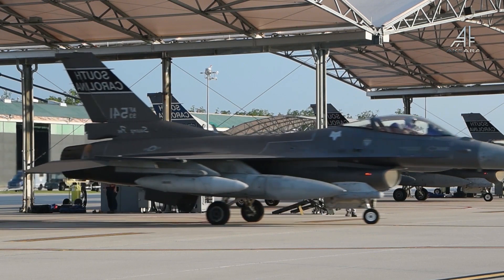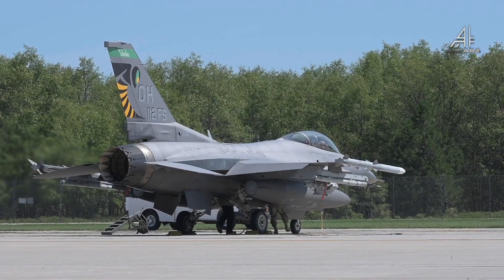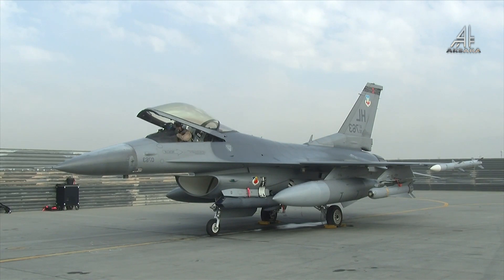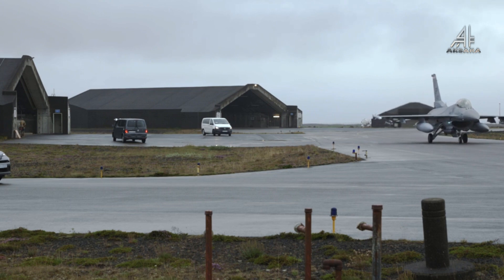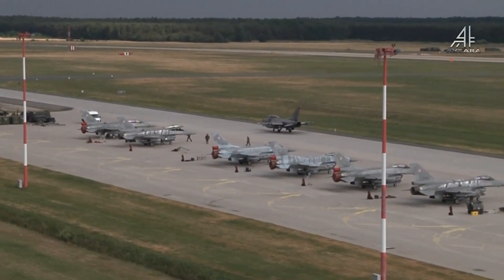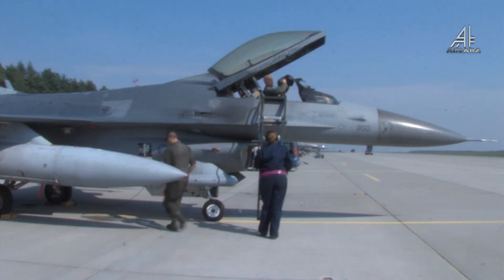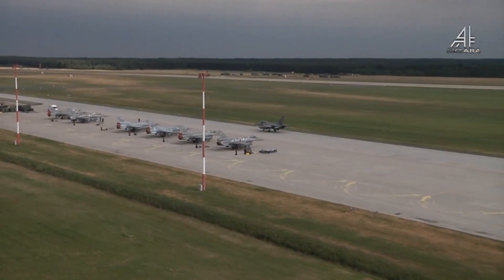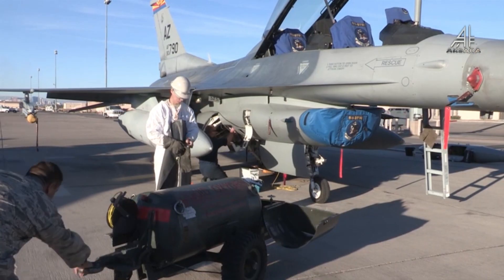CHINA TERKEJUT : JET TEMPUR YANG DI UJI TERNYATA MENELAN BIAYA 1 TRILIUN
Menteri Pertahanan Prabowo Subianto mendapatkan penghargaan Brevet dan Wings Penerbang Penghormatan Kelas I dari TNI Angkatan Udara Dalam tradisi seremoninya Prabowo ikut menerbangkan pesawat tempur sebagai Co-Pilot Pesawat F-16.

*Thumbnail Hanya Ilustrasi
🇮🇩🇲🇾 Hai Sobat AKSARA Malaysia dan Indonesia ! Apa kabar hari ini?